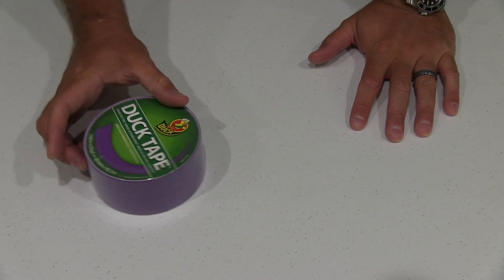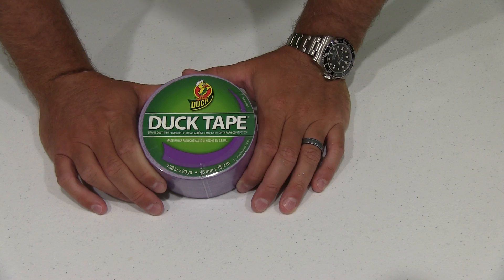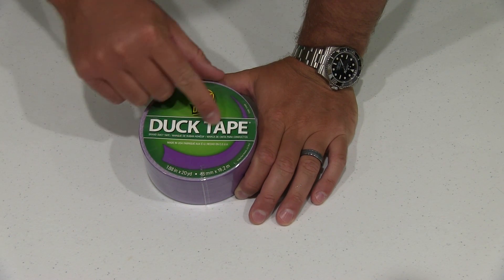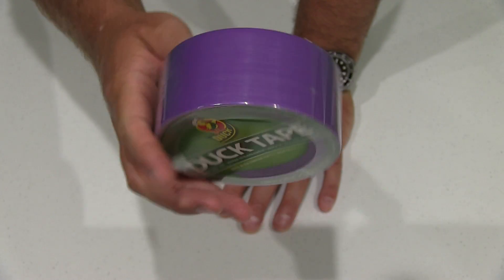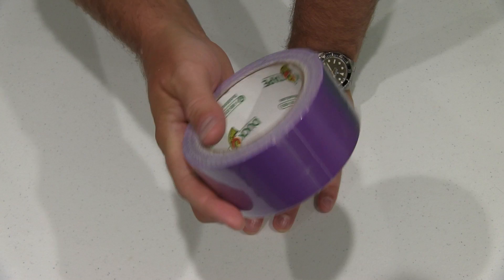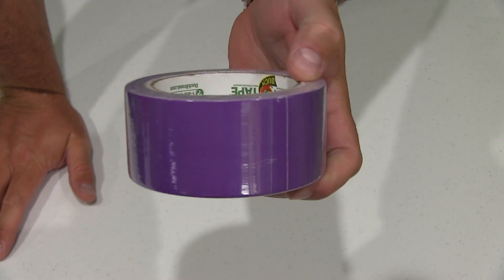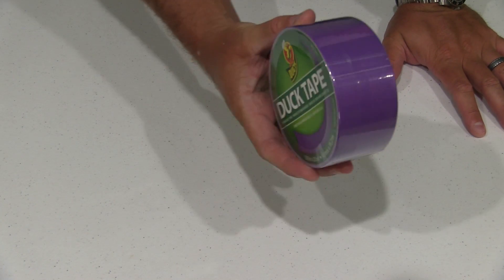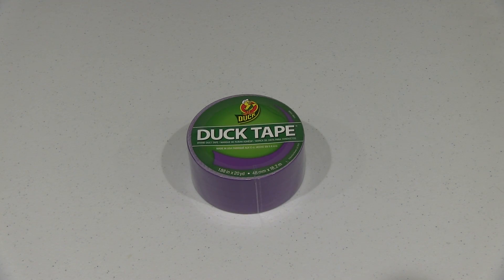Duck Tape Review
This is arguably the best tape on the market!  It'll stick to almost anything.  I keep Duck Tape in my truck, boat and house for random jobs.  It's great stuff!  Filmed with Canon XA10 camera.